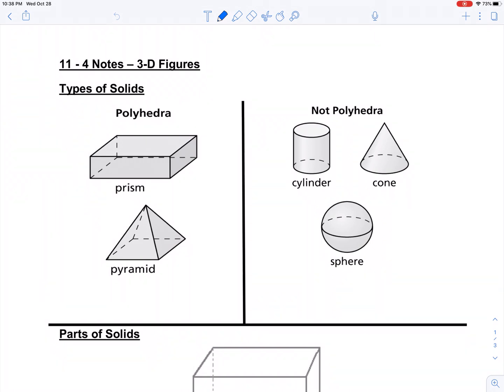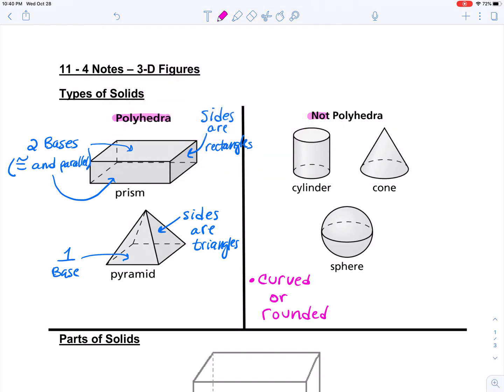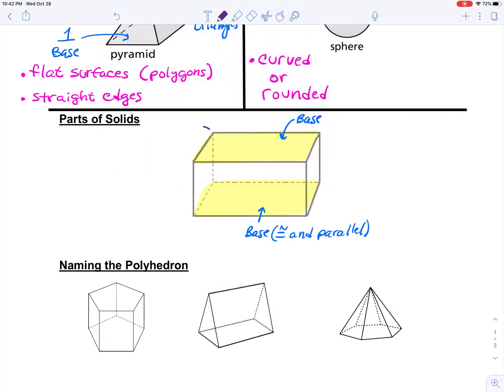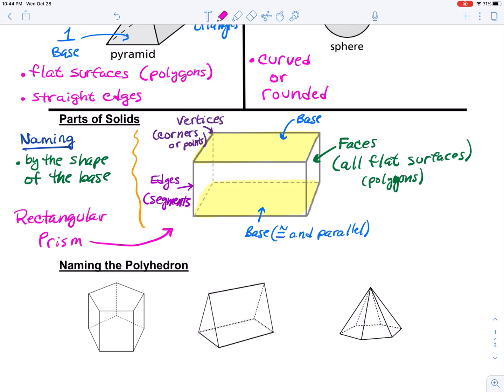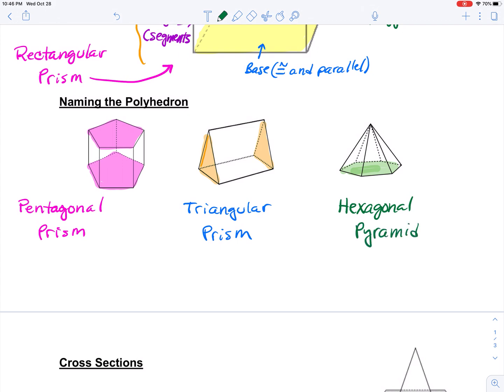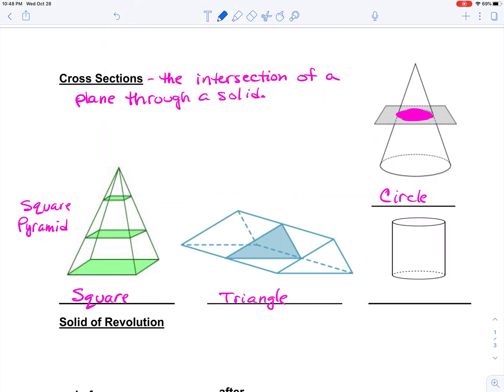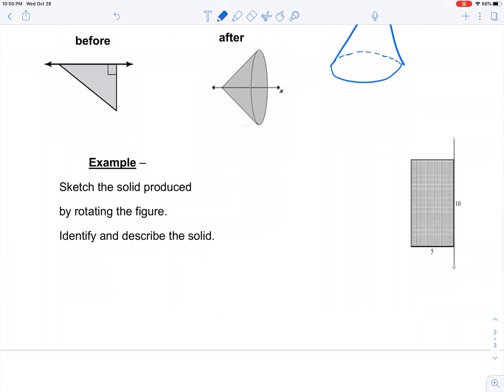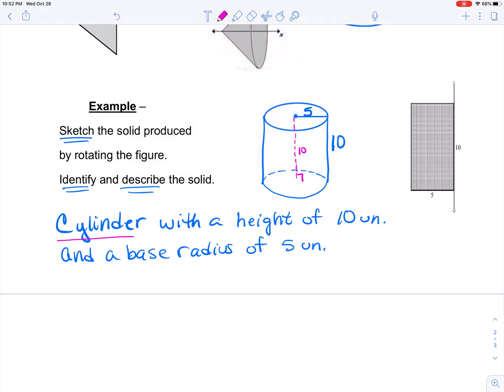Lesson 11-4 3-D Figures